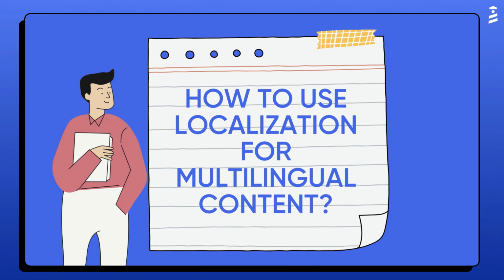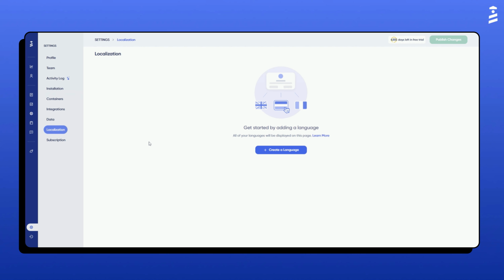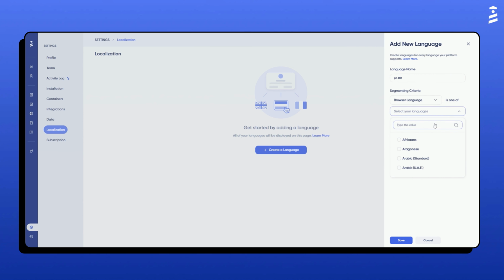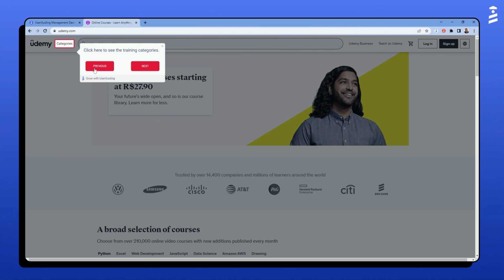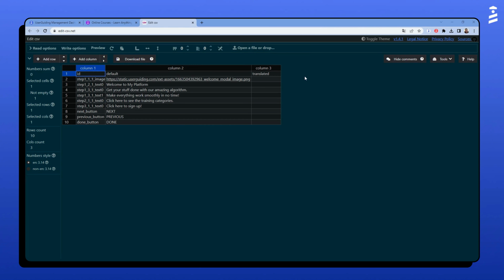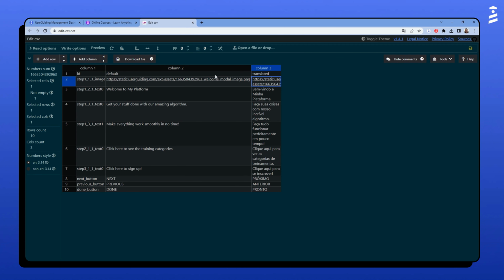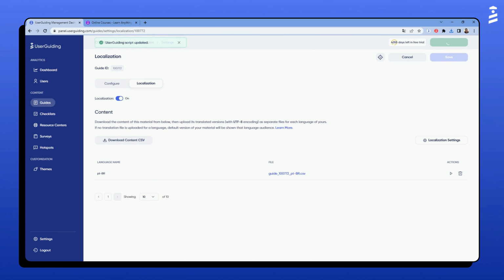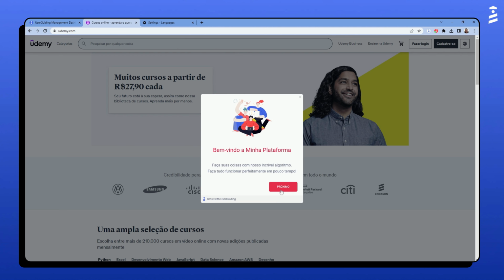UserGuiding University - How to Use Localization for Multilingual Content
In this video, Felipe from our support team explains how you can utilize the Localization feature for multilingual content.

You can find answers to questions like:

"Where to go for localization on the UserGuiding Panel?"
"How to add a language to my UserGuiding Panel?"
"How to set the segmenting criteria when adding a new language?"
"How to download the content CSV of a guide for translation?"
"What characters to use for best results in translation?"
"How to upload translation to UserGuiding Panel?"

00:00 - Intro
00:19 - Sample guide to be localized
00:35 - Where to go for localization?
00:47 - How to configure/add a language?
01:00 - Segmenting Criteria
01:41 - Making sure the guide is fully ready
02:13 - Downloading content CSV of the guide
02:30 - The translation
03:18 - Important tip for translation
03:28 - Uploading the translation
03:42 - What does it look like in action?